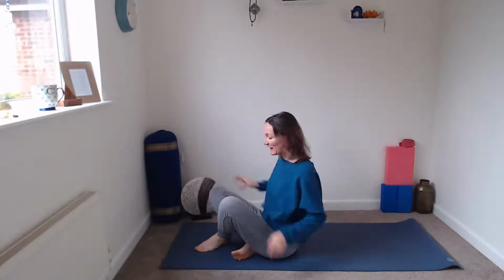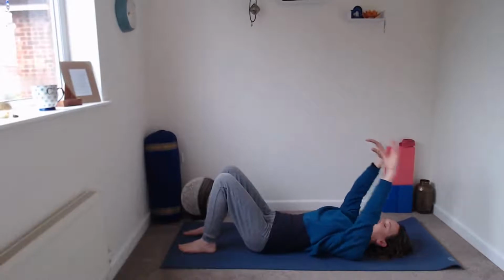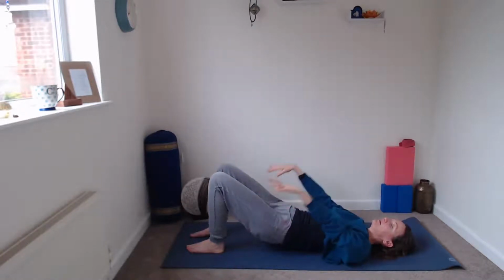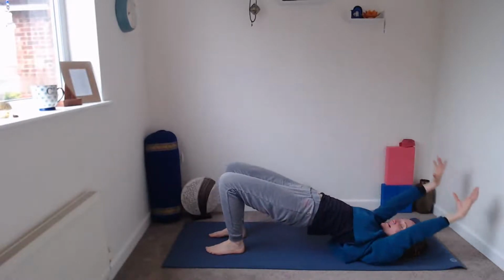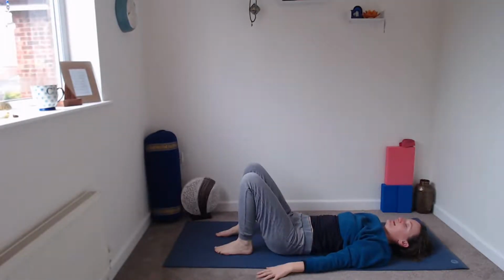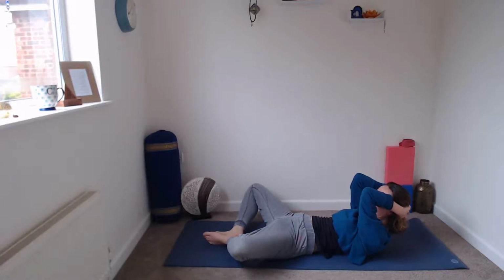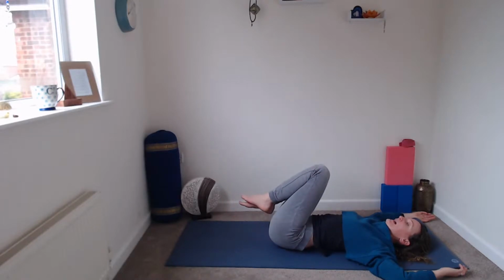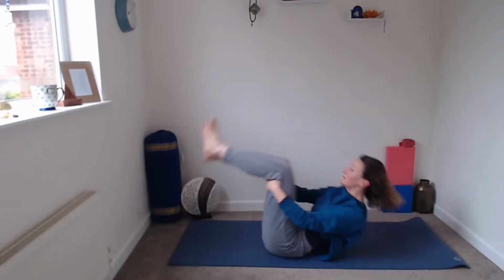DAY 43 - CORE AWAKENING - 10 minute yoga for all - lockdown 3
Join me every week day at 8am for 10 minutes of FREE yoga to really help start your day in a positive way.

We've done this over lockdown 1 and 2, we can do it again!!

This time I will stream live over Facebook AND YouTube so please do join me.

We start on Monday 11th January - tell your family, friends and neighbours and let's come together for something really positive.

This is suitable for beginners to beyond so do join in.

See you each morning xx